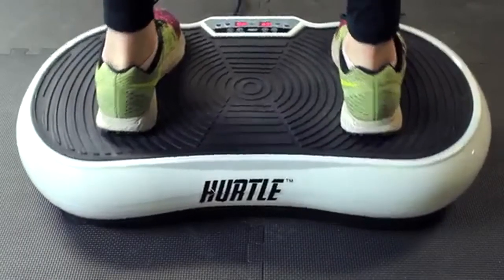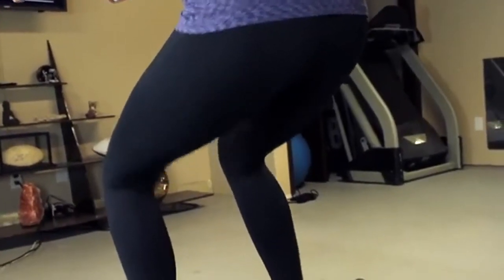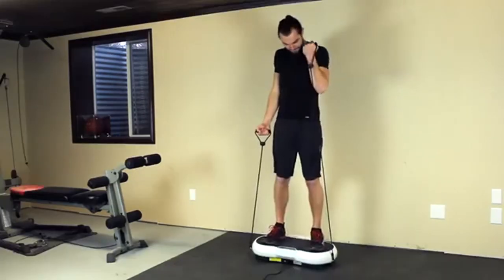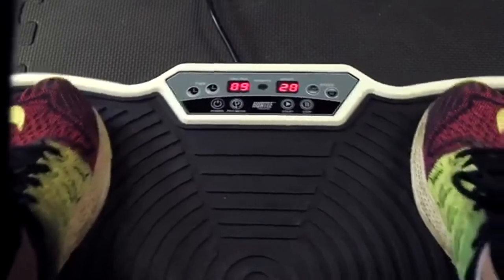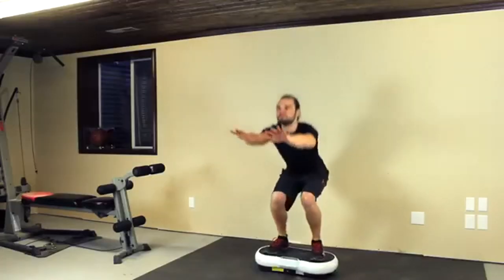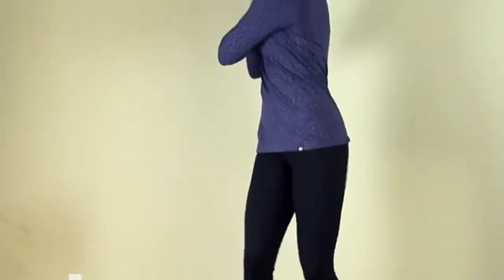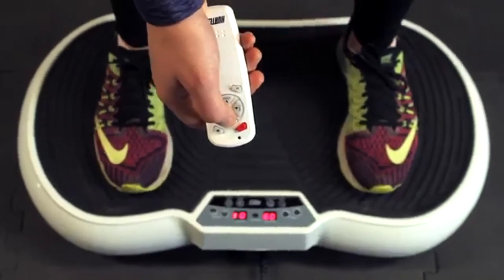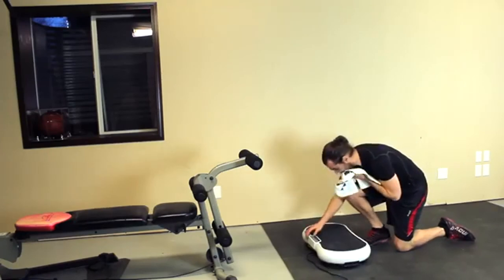Hurtle Fitness Vibration Platform Workout , Remote Control & Balance Straps Included (HURVBTR30)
. IMPROVE FITNESS & FLEXIBILITY: The Hurtle Vibration Platform Trainer features a revolutionary design for fitness that’s fun - Vibrating exercise machine style for full body sports training
. HOME GYM EXERCISE: Introduce next-generation sports gym training in the comfort of your own home with simple electric plug-in operation - Vibration exercise stimulates your muscles while training
. LOSE WEIGHT & BURN FAT: Benefits from vibration exercise go far beyond building muscle, you will also enjoy boosting metabolism, improving circulation and building core strength simultaneously
. VIBRATING PLATFORM: Dynamic oscillating motion technology allows whole body vibration for full body fitness & strength training - Lab tested exercise machine also helps reduce the appearance of cellulite

- Confidence Fitness Slim Full Body
-LifePro Turbo 3D Vibration Plate Exercise Machine
-Hurtle Fitness Vibration Platform Workout Machine